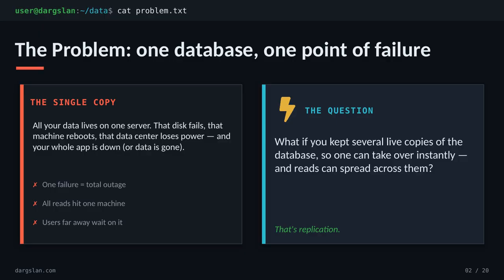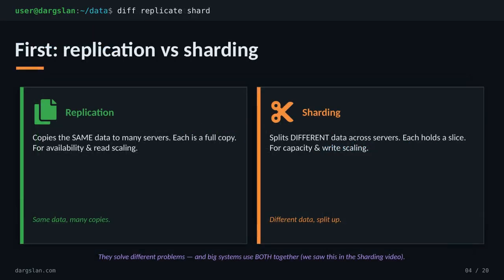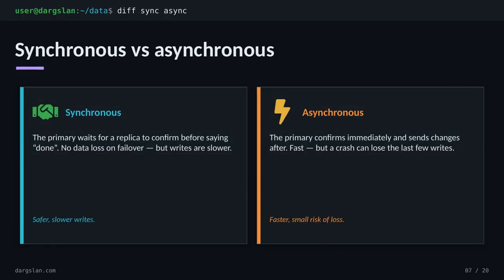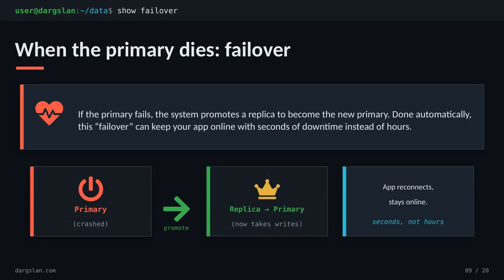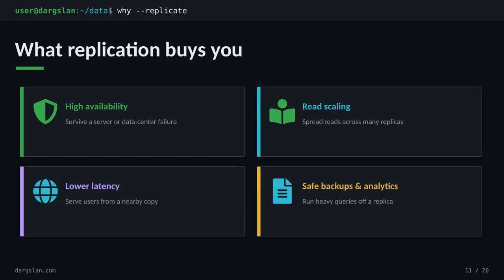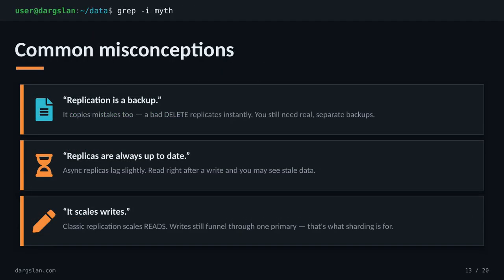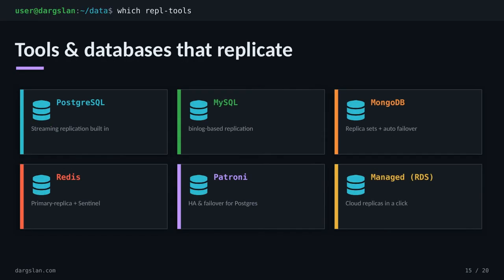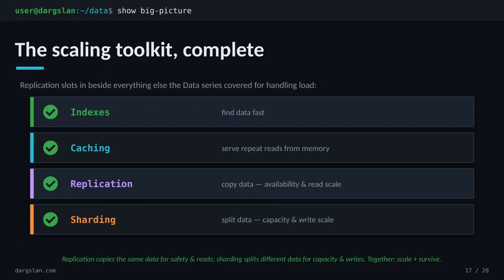What is Database Replication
All your data on one server means one disk failure can take your whole app down. Database replication fixes that: keep live copies of your database on multiple servers, kept in sync, so one can take over instantly and reads can spread across them. In this 20-minute visual guide we break down primary-replica setups, how copies stay in sync, sync vs async, replication lag, failover, and how it differs from sharding.

No prior background needed — but if you've watched our Sharding and Caching videos, this is the "add read replicas" step they both pointed to.

⏱️ TIMESTAMPS
00:00  The problem: one database, one point of failure
01:30  What replication actually is
02:00  Replication vs sharding
02:30  The classic: primary & replicas
03:00  How copies stay in sync
03:30  Synchronous vs asynchronous
04:00  The catch: replication lag
04:30  When the primary dies: failover
05:00  Replication setups (topologies)
05:30  What replication buys you
06:00  Where it fits the scaling ladder
07:30  Common misconceptions
08:00  Running replicas safely
08:30  The scaling toolkit, complete

🔧 TOOLS MENTIONED
PostgreSQL streaming replication · MySQL binlog · MongoDB replica sets · Redis + Sentinel · Patroni · managed (RDS)

• How a primary streams changes to replicas via the write-ahead log
• Synchronous vs asynchronous replication and the trade-off
• Why replication lag causes "read-your-own-writes" bugs
• How failover promotes a replica to keep you online
• Why replication scales reads (not writes) and isn't a backup

🔐 GO DEEPER
Replication, failover, backups and hardening are what separate a hobby database from a production one. Postgres rewards doing them right. Explore the Dargslan curriculum:

📚 DATA EXPLAINED SERIES
▸ SQL vs NoSQL · Database Indexes · What is ACID
▸ Database Sharding · Caching · Message Queues
▸ Rate Limiting · Idempotency · Replication  ← you are here
…plus the Networking, Auth and Infra Explained series.